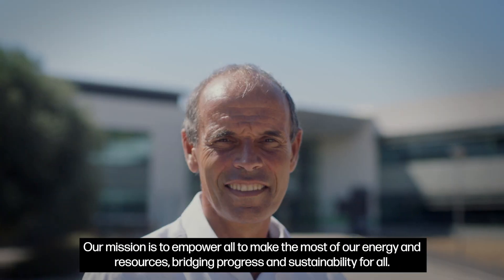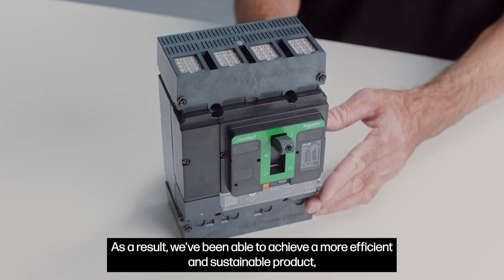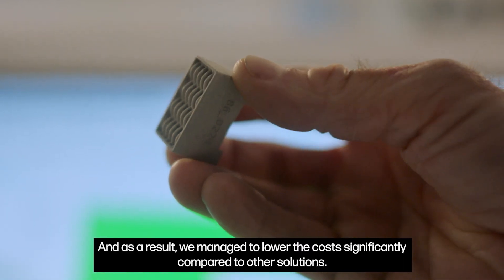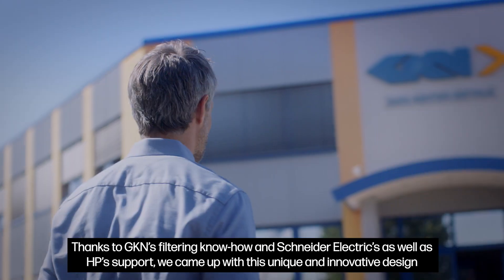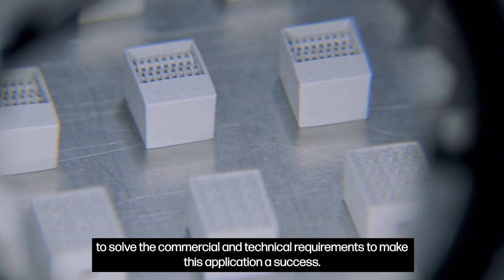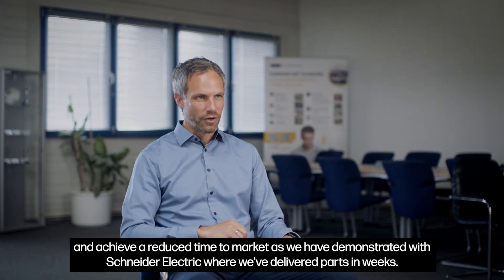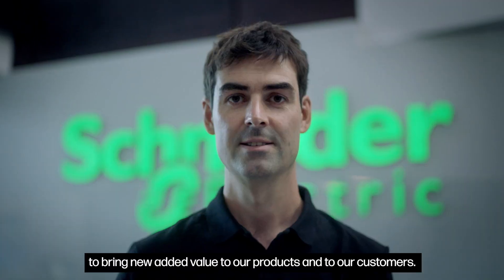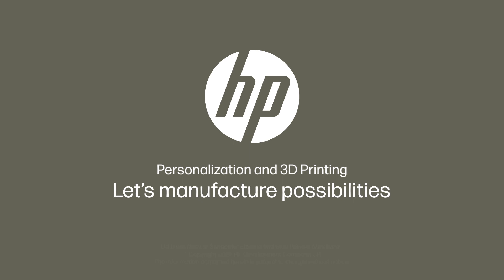HP Metal Jet: helping companies manufacture more efficient and sustainable products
Schneider Electric - worldwide leader in energy management and industrial automation - sees HP’s Metal Jet as a viable option for serial part manufacturing, planning to leverage the metal 3D printing technology across it's business to bring new added value to products and customers. Watch the video to learn how by collaborating with GKN Powder Metallurgy and HP, Schneider Electric is benefitting from HP Metal Jet's process robustness, high machine productivity, and surface finish.